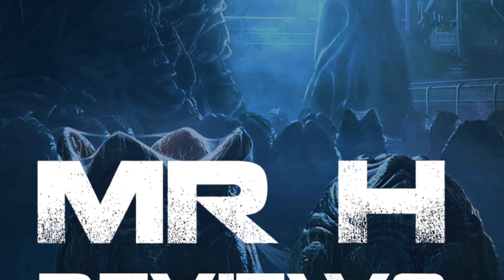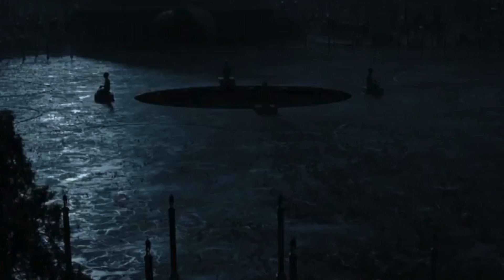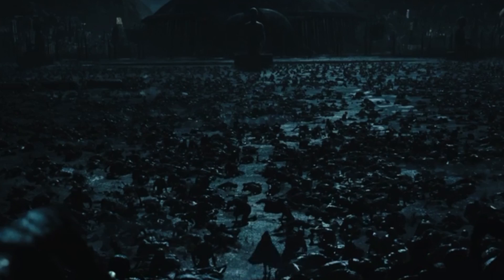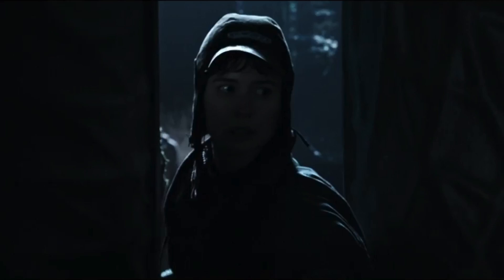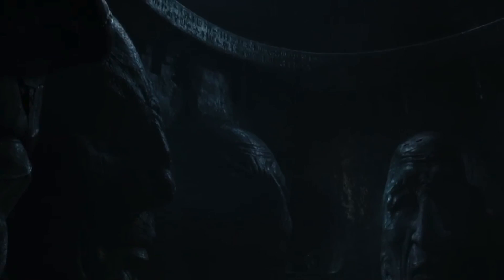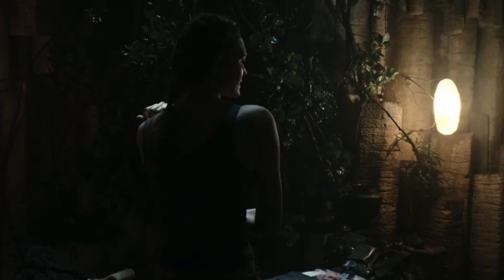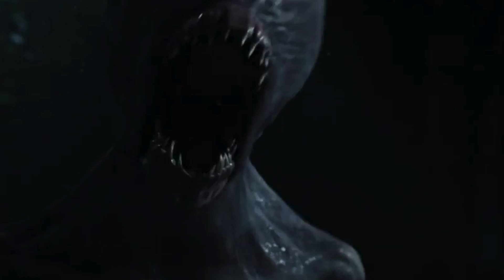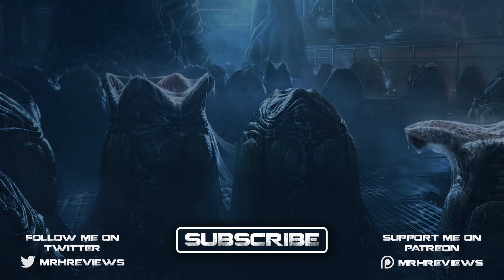Alien: Covenant | Hide | 20th Century FOX Analysis & Breakdown - Adult Neomorph Revealed